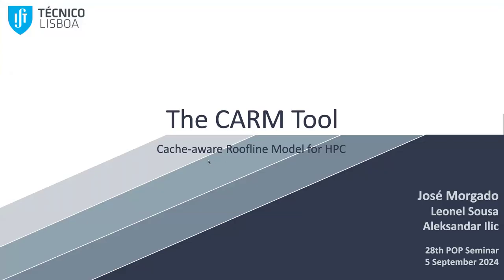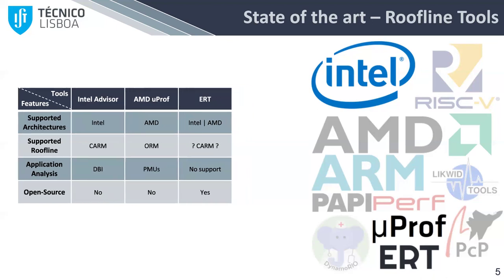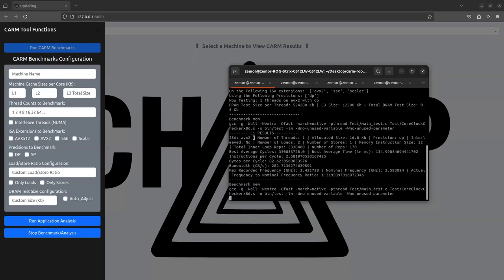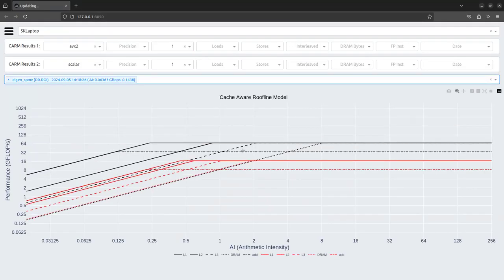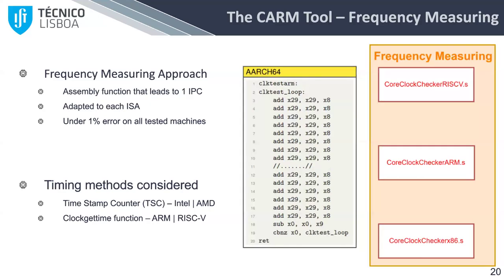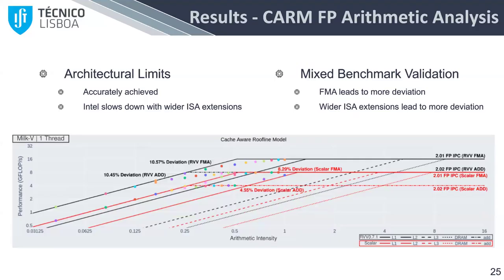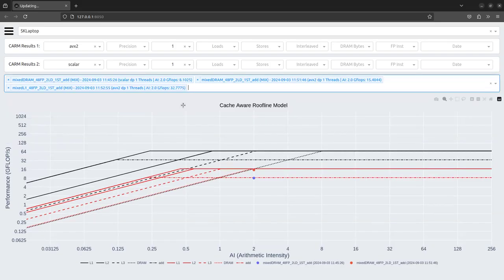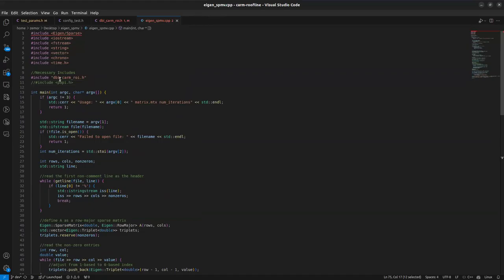The CARM Tool: Cache-aware Roofline Model for HPC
In recent years, HPC systems have become increasingly complex and heterogeneous, making application development and optimisation challenging. To this respect, intuitive performance models like the Cache-aware Roofline Model (CARM) offer effective guidance by providing insights into bottlenecks that limit the application’s ability to reach the system’s maximum performance. The current landscape of CARM-enabled tools covers either vendor-specific (Intel Advisor), not sufficiently developed (AMD) or simply non-existing (ARM, RISC-V) tools.

The focus of this webinar is the CARM Tool, which was developed to address this problem, by extending CARM support to all major CPU architectures and ISAs, i.e., x86 (Intel, AMD), ARM, and RISC-V. The proposed tool includes automatically generated assembly microbenchmarks, specifically tailored to cover a full performance spectrum of modern CPUs (from scalar to all supported vector ISA extensions) for both computational units and all memory hierarchy levels. The tool also provides application profiling capabilities in the scope of the CARM, to facilitate application optimisations using the CARM’s insight. Additionally, this webinar will include a live demonstration of the capabilities of this tool including a short tutorial of its usage.

José Morgado is an Assistant Researcher at INESC-ID with a Masters in Electrical and Computer Engineering obtained from Instituto Superior Técnico, University of Lisbon, Portugal. His research interests include High Performance Computing, Roofline Modelling, and Computer Architecture.